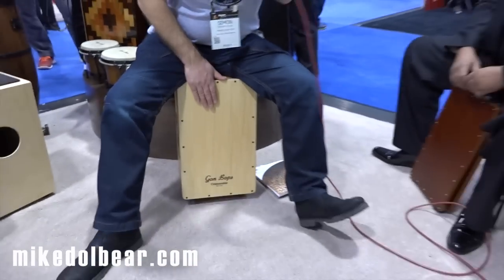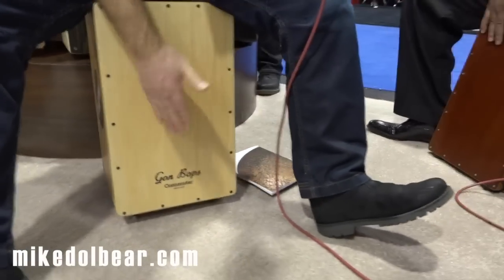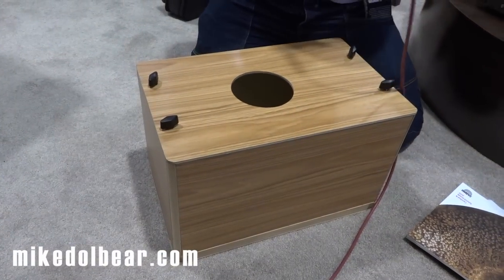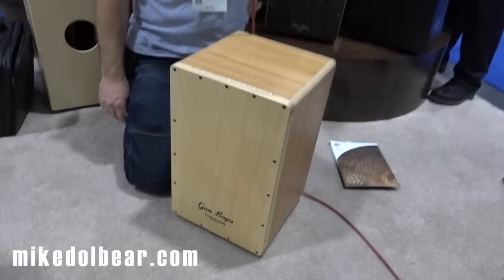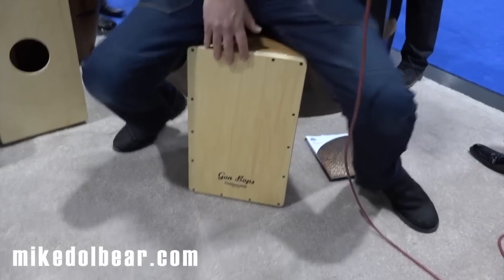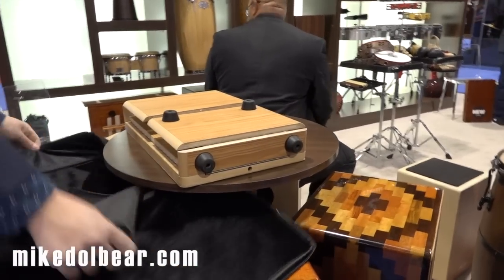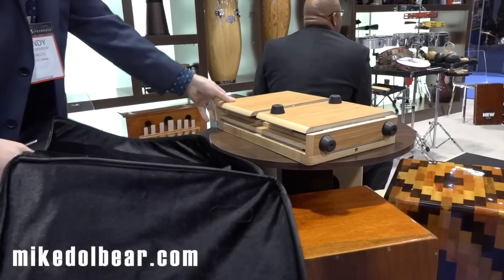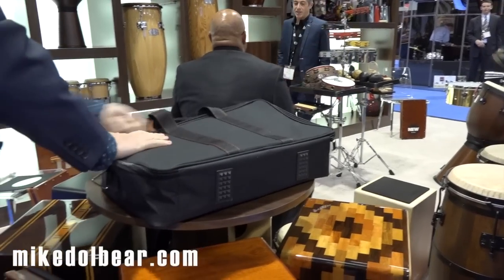NAMM15 Gon Bops Commuter Cajon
Another brilliant idea from Gon Bops.